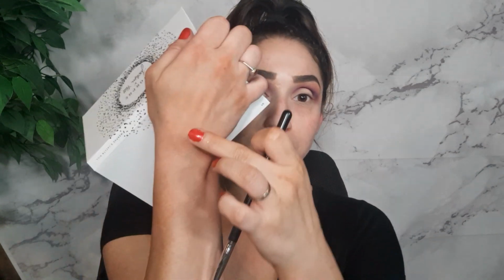FULL FACE BRAND NEW MAKEUP! 1ST IMPRESSIONS-THE VAULT BLING BOSS TUTORIAL AND REVIEW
Code:ashley10

*SAVE $$@SHOPMISSA!

*SIGMA SISTER BRAND $9 AND UNDER!

*SAVE 70%OFF DUVOLLE PRODUCTS CODE:DELICIOUS2019